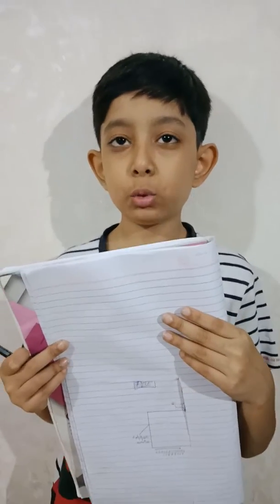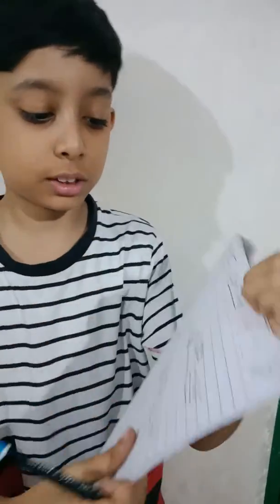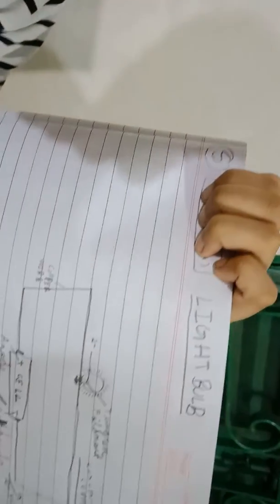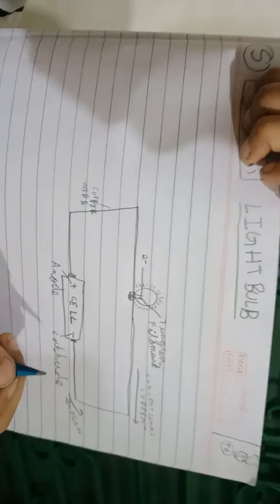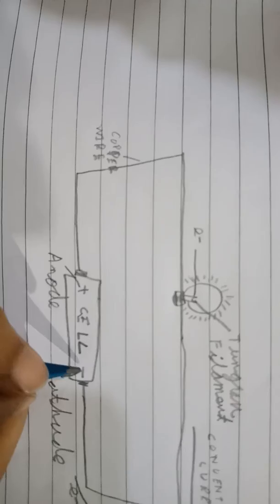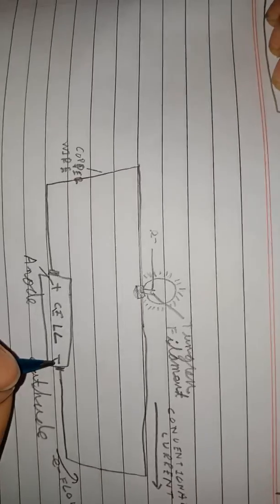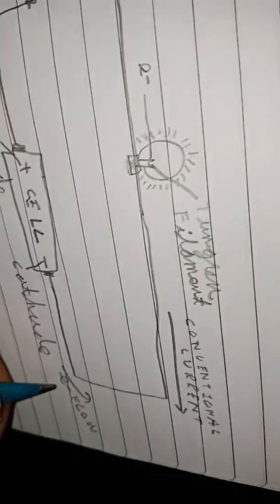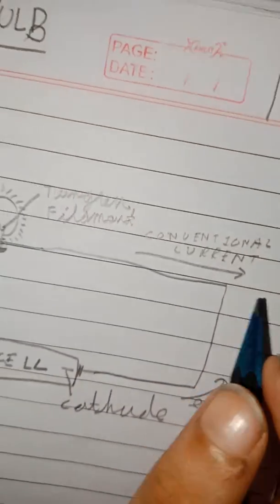How a light bulb works.